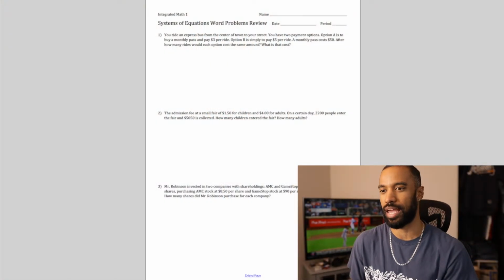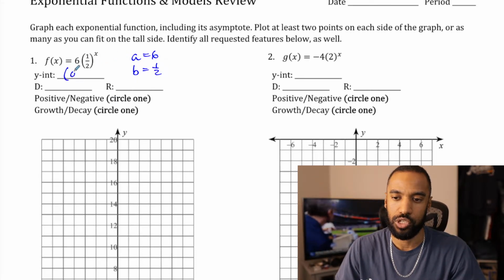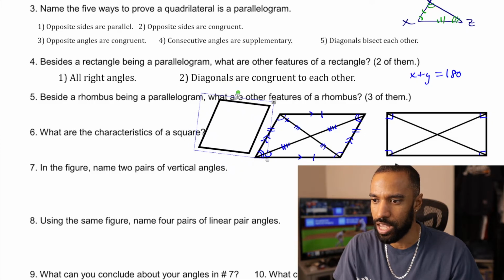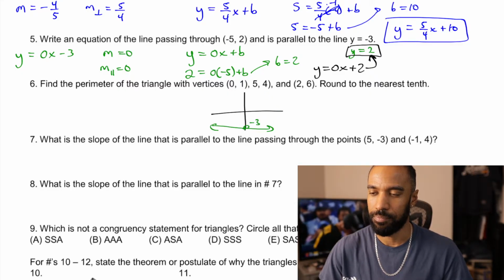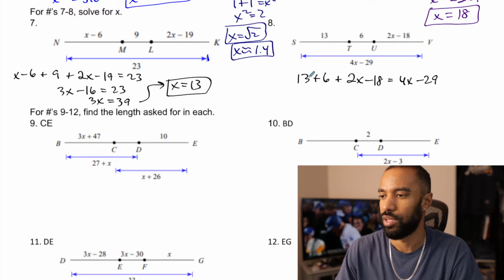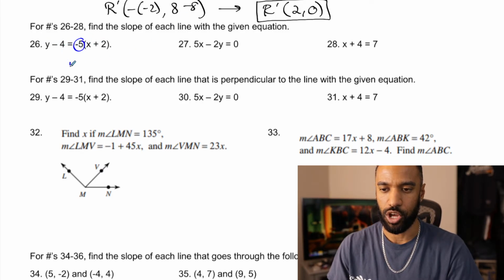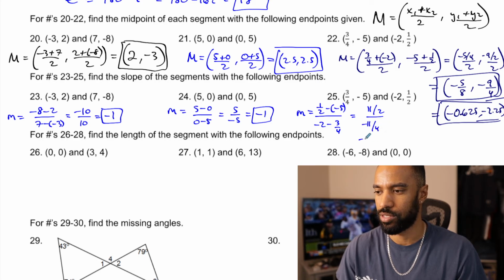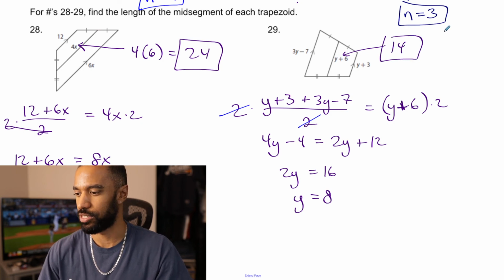Integrated Math 1 – Spring Final Exam Review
If you print out the PDF, number each page 1-16. I will be providing timestamps for the covered topics in time. :)

For some topics that you don't see, the IM2 Spring Final Review video covers a bunch of topics with IM1-level questions that you can check out here (see its description)